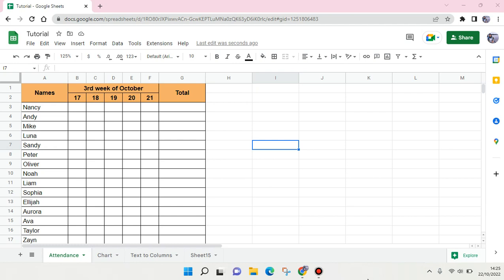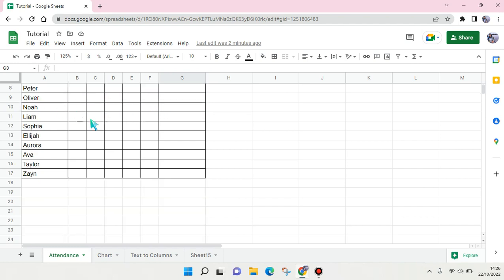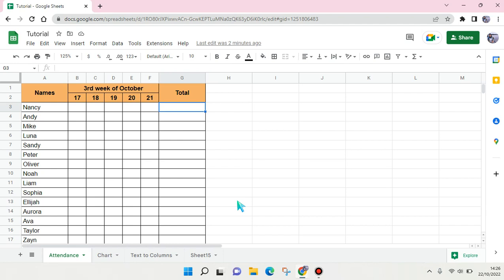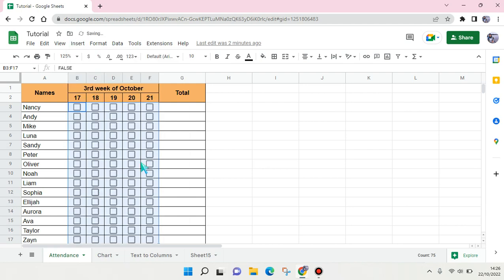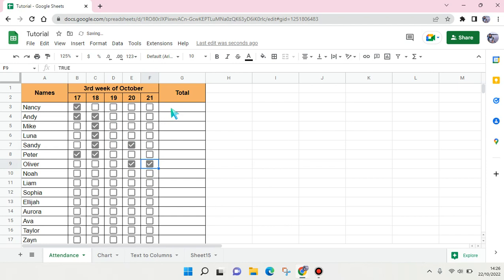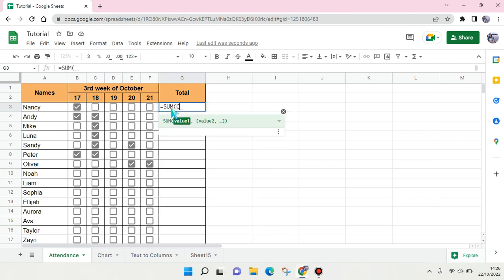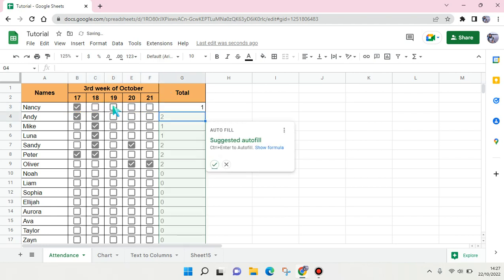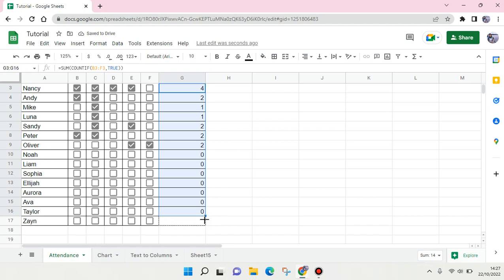How to Automatically Calculate Employee Attendance Data on Google Sheets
Here's how to easily calculate employee attendance data on Google Sheets